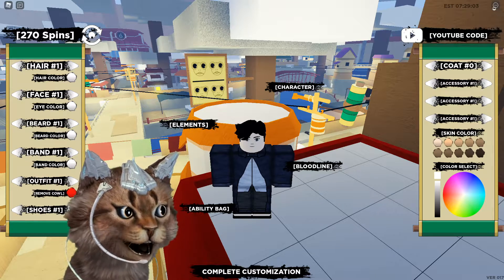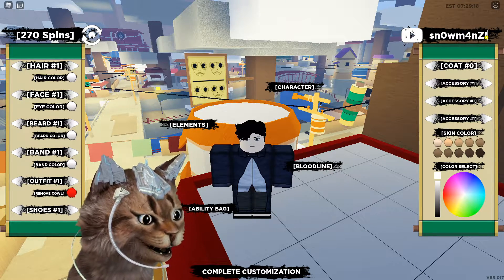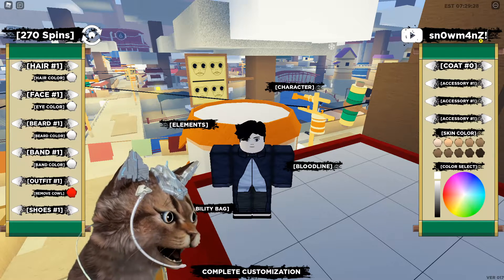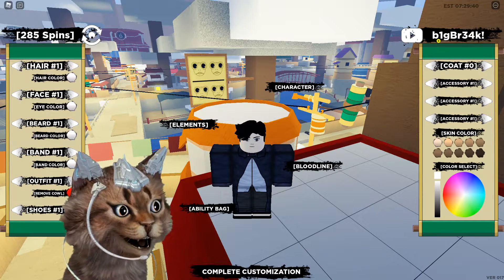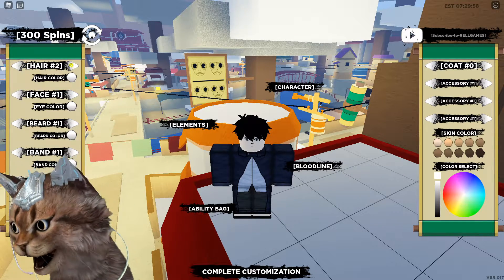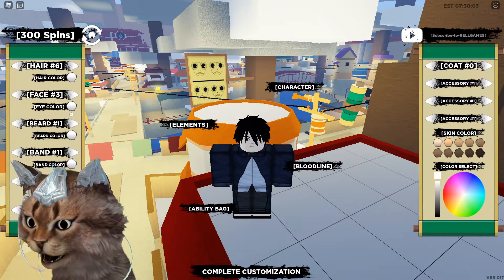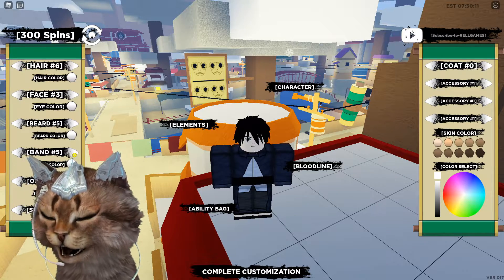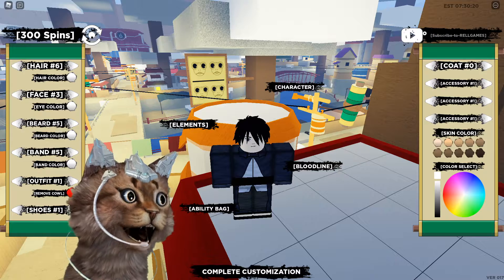*NEW* WINTER UPDATE CODES IN SHINDO LIFE! (Roblox)